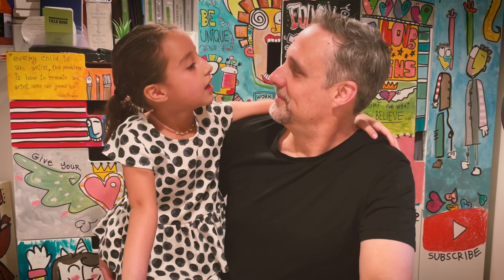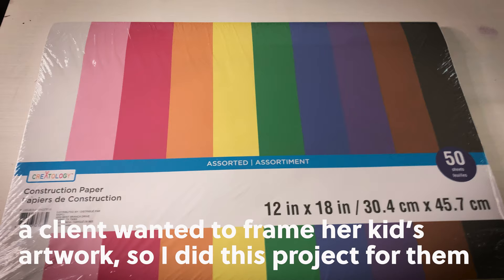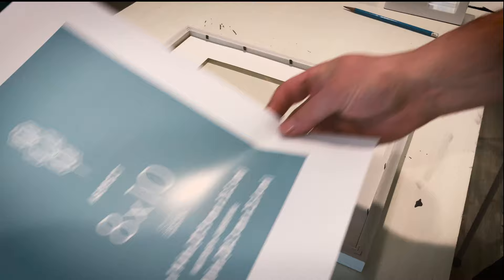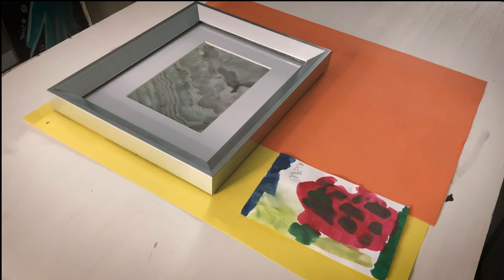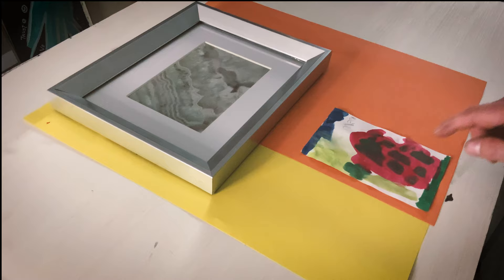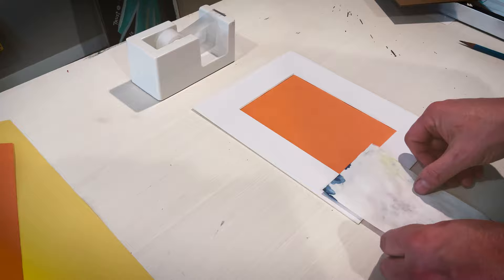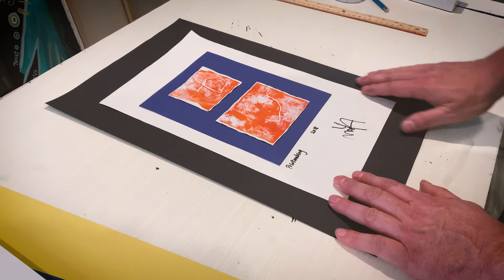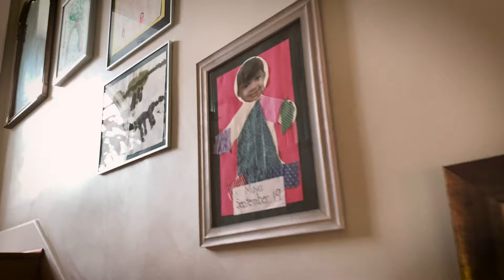How to Frame Kids Art (EASY STEPS) | Ep. 12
In this video, Maia and Alex will explain how to frame kids art at Home. Alex will demonstrate 3 different frame types he did for a client who wanted her daughter's art framed to display in their house walls. The process is easy and inexpensive.

You don't need to spend a lot of money at the framers, just swing by Michael's Arts & Crafts, pick a few frames & some construction paper...and start framing yourself. Fun, easy and quick! Use the construction paper as background mat to add colors.

The framing looks great and you will boost your kid's confidence when they see their artwork displayed on the walls!

0:00 Intro
0:43 First Demonstration (11"x14" Frame)
2:48 Second Demonstration (8"x6" Frame)
4:35 Third Demonstration (12"x18" Frame)
5:18 Picture Hanging Kit
5:23 Closing